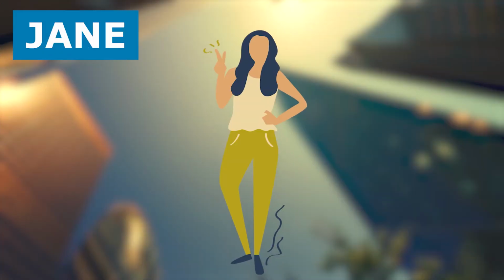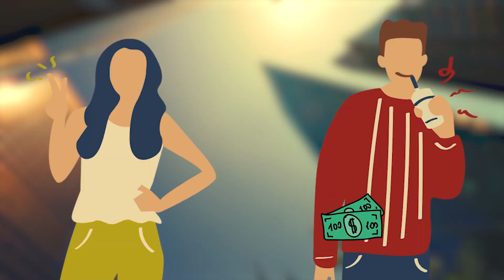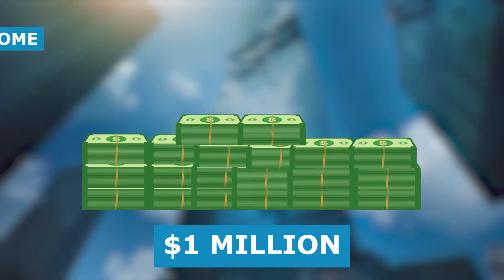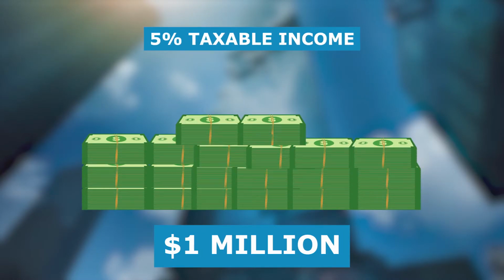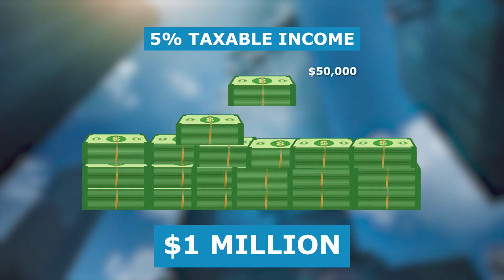Prescribed Interest Rate Loan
A prescribed loan is something very useful that can be used to reduce your income tax benefit. It's a little complicated but I explain it all in great detail. Enjoy!

Here's how the prescribed interest rate loan works:

- An individual (usually in a higher income) Lends money to a legal entity of lower income.

- Tax is payable on income generated from non-registered accounts.

- The key is to have the lower income earner in the family take the loan

- You need to have a written agreement and pay the minimum interest rate set by the CRA quarterly.

- The lender would need to declare the interest paid on the loan